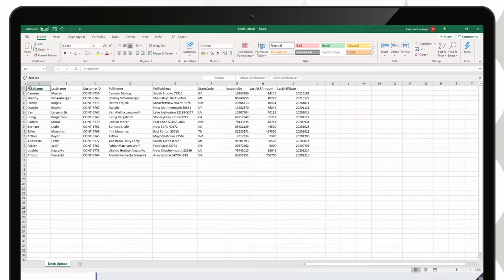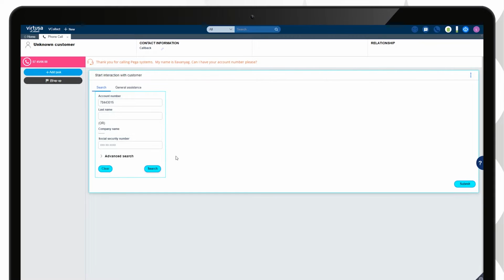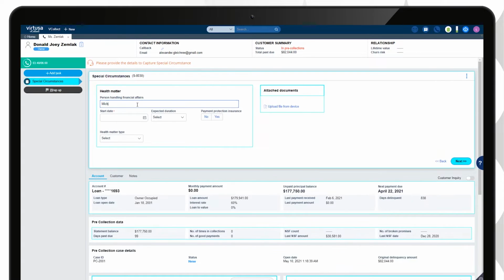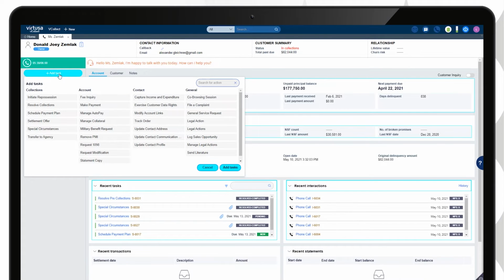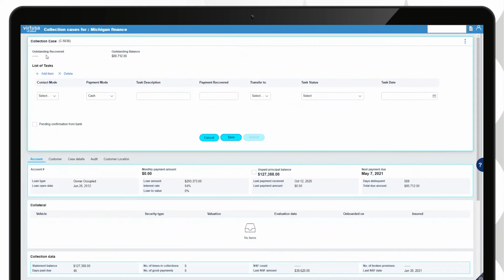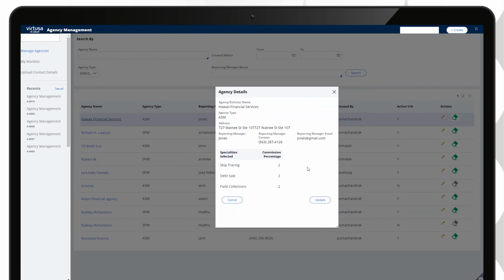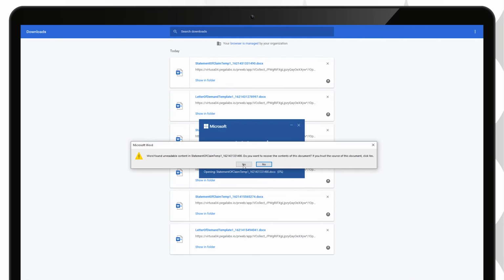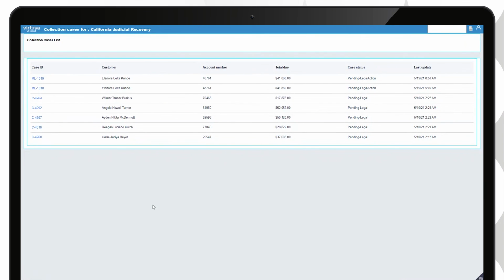Reimagining collections with vCollect